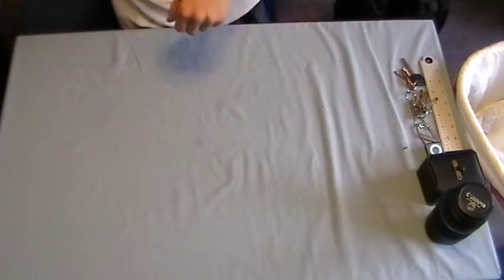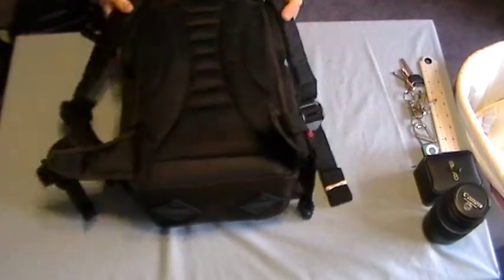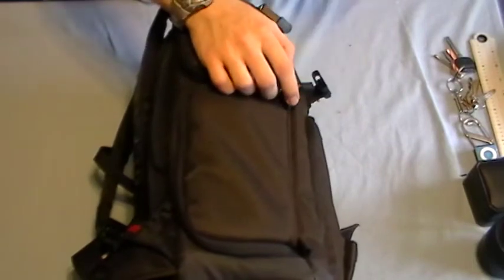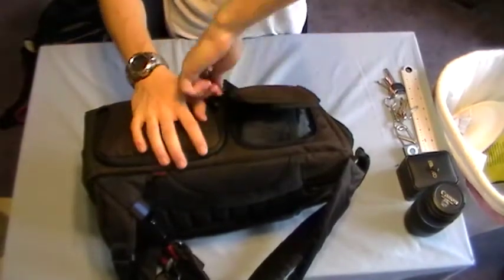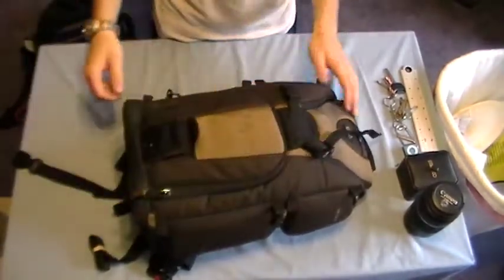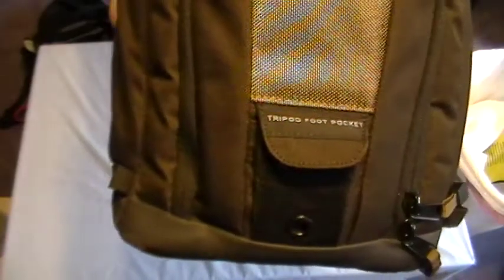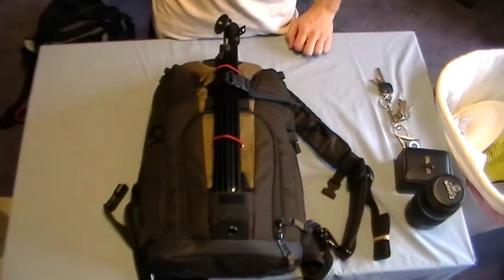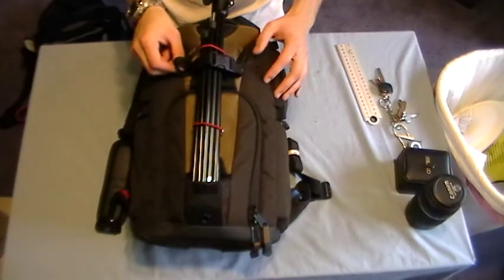tamrac evolution 5 review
picked up a new camera bag, thought i would share my thoughts on it